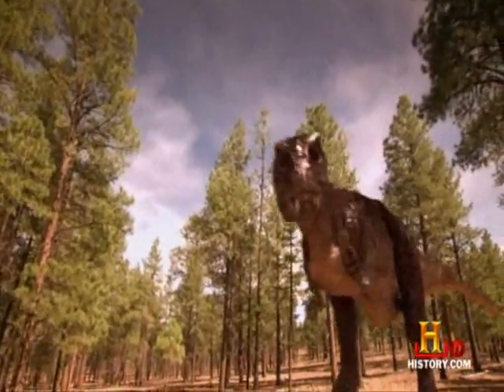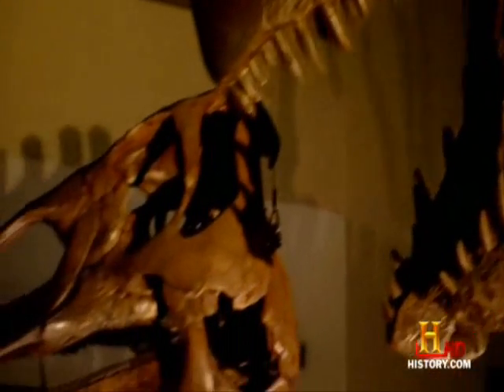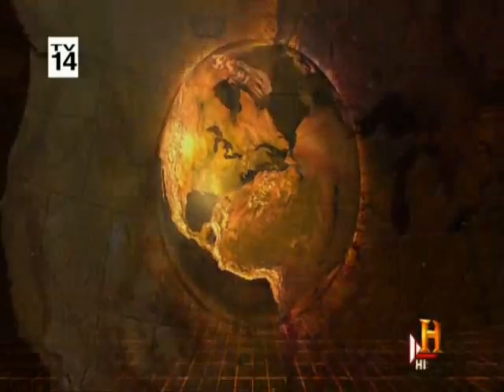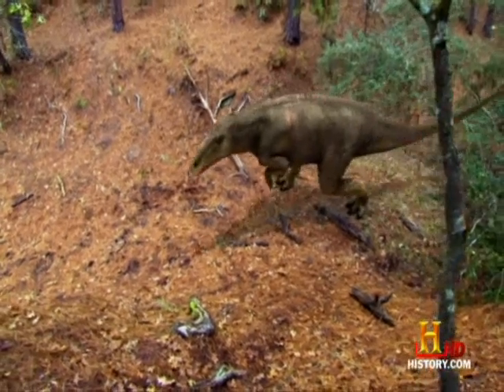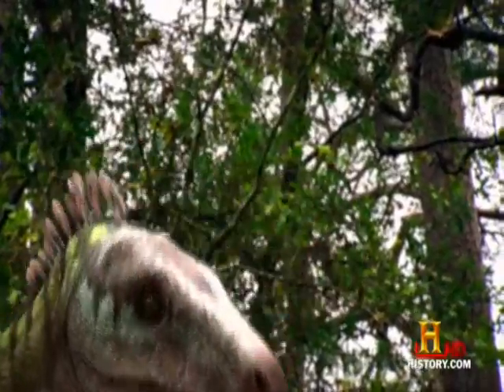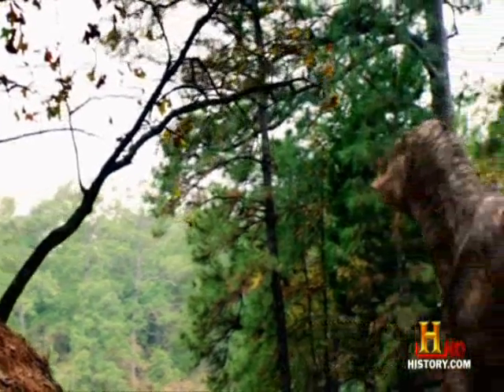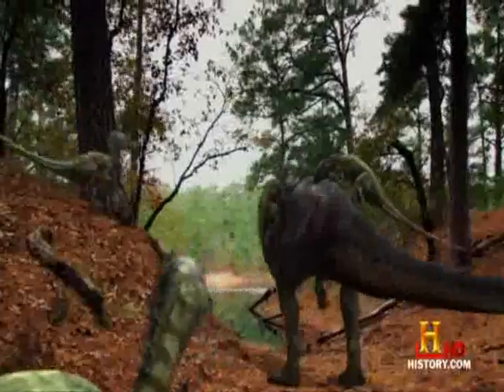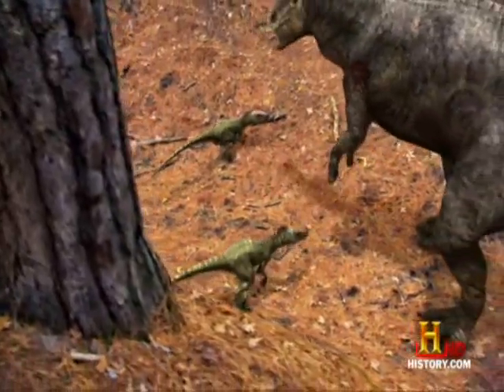Jurassic Fight Club: T-rex vs. Raptors *HD* Part. 1/2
A lonely Edmontosaurus wanders into a Dromaeosaurus pack territory. The faster and more smarter raptors attack the duck-billed dinosaur and manages bring it down, though one or two of the pack members are killed by the herbivore in the process as well. A T-rex then comes to after being attracted by the noise.